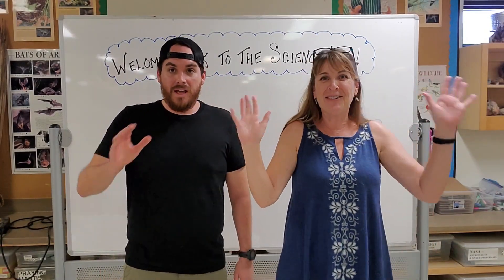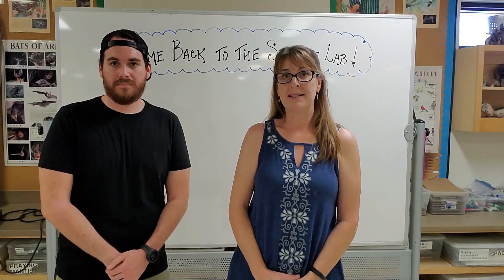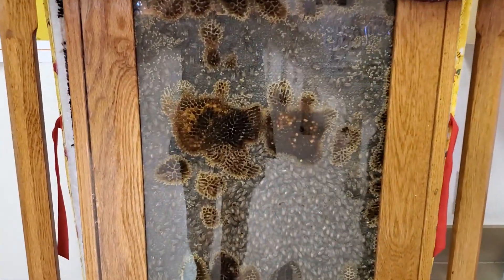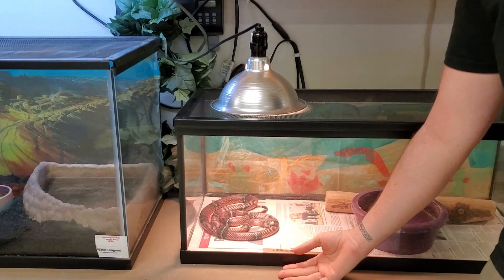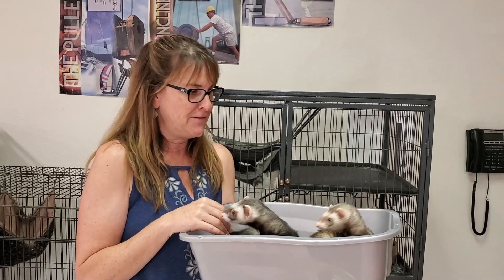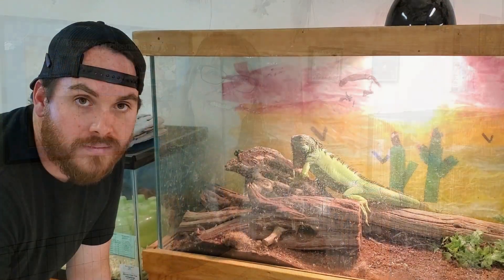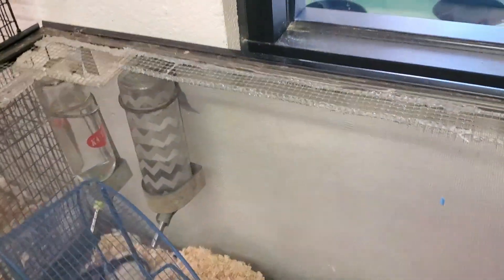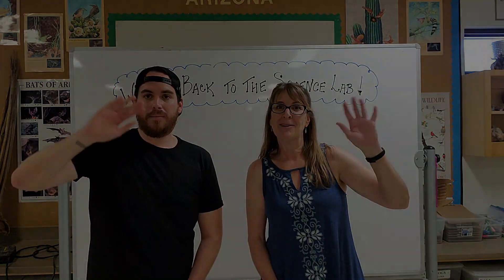Welcome to the Science Lab 2020